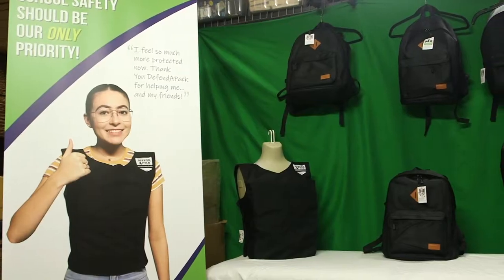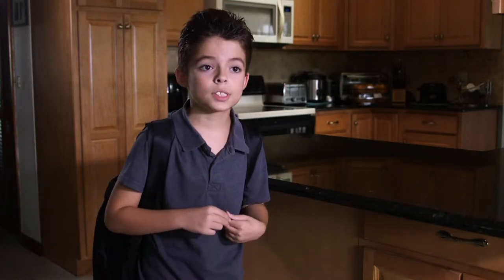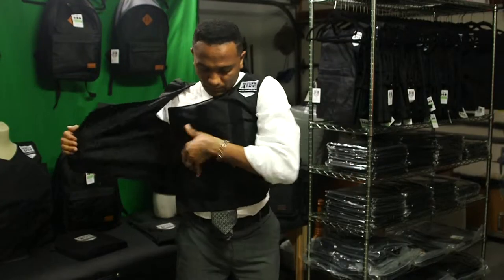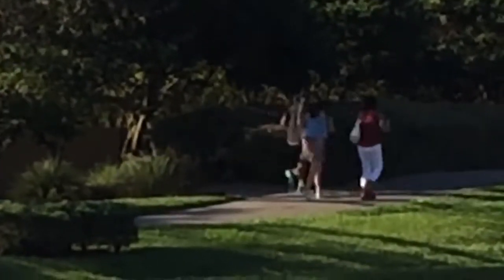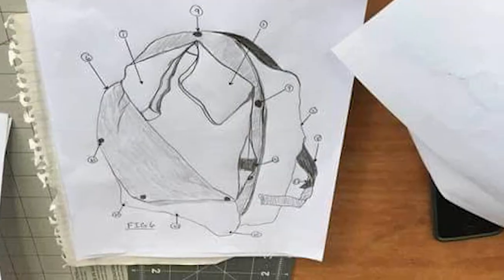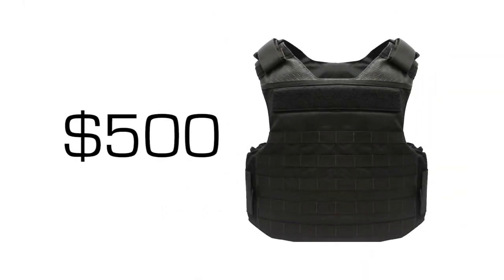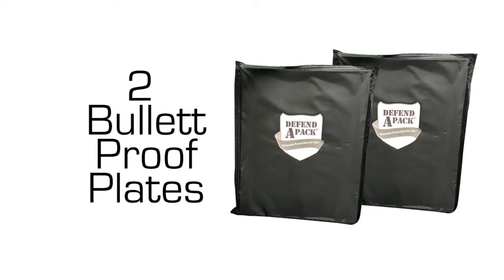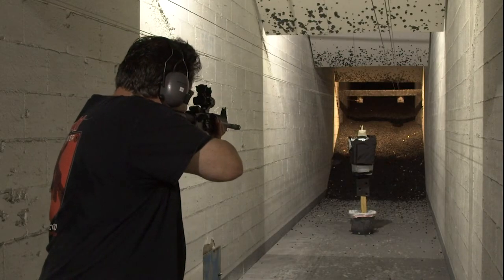Defend A Pack As Seen on the News - No Anchor Into or Music